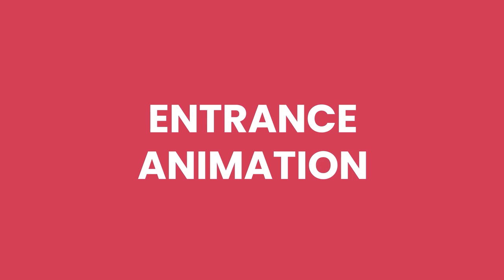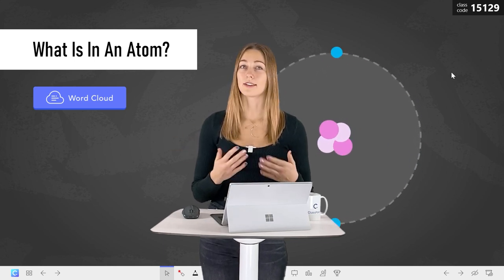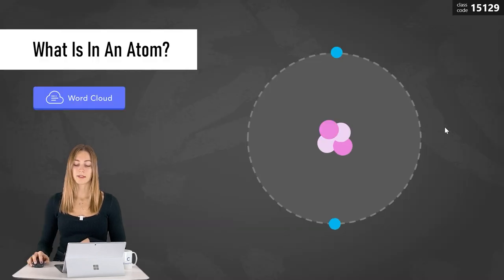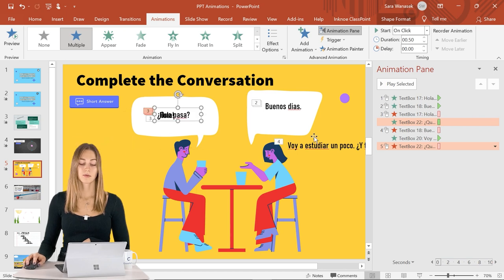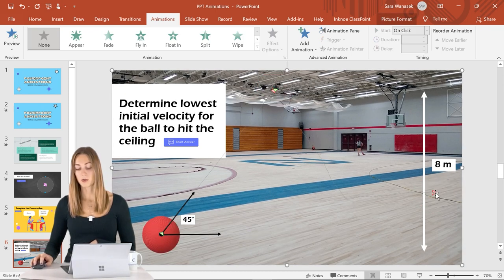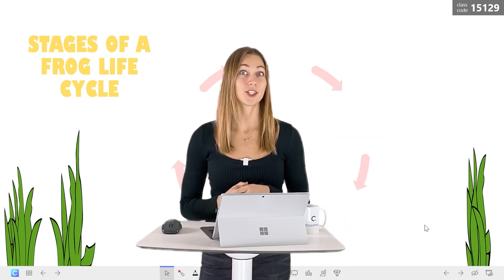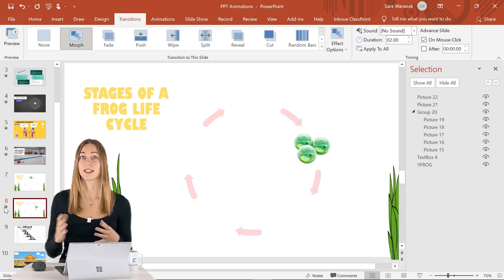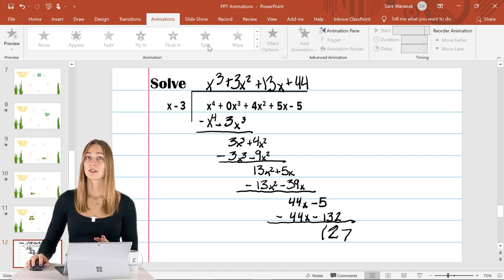PowerPoint Animation Tutorial for Teachers - Best 8 Easy PowerPoint Animations to Use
Upgrade your PowerPoints without distracting students when implementing any of these 8 PowerPoint Animations to your lesson. Here, we have a step-by-step walkthrough of PowerPoint's top 8 quick and easy animations.

⌚ Timestamps:
[ 0:28 ] - Entrance Animation
[ 2:27 ] - Emphasis
[ 5:02 ] - Exit Animation
[ 7:31 ] - Motion Path
[ 11:15] - Morph
[ 14:51] - Draw and Animate
[ 17:32] - End